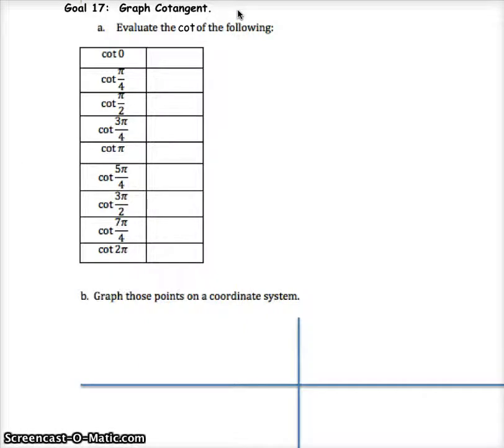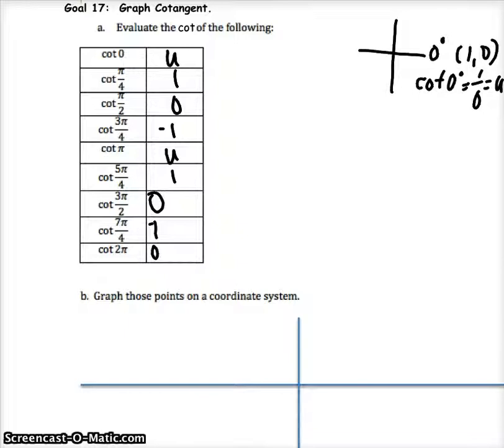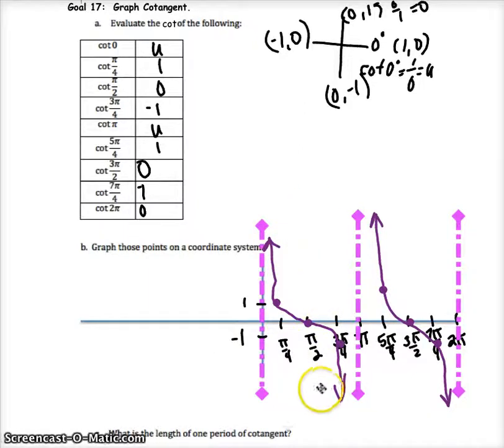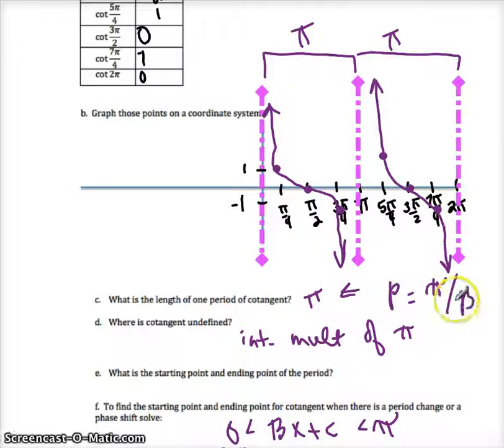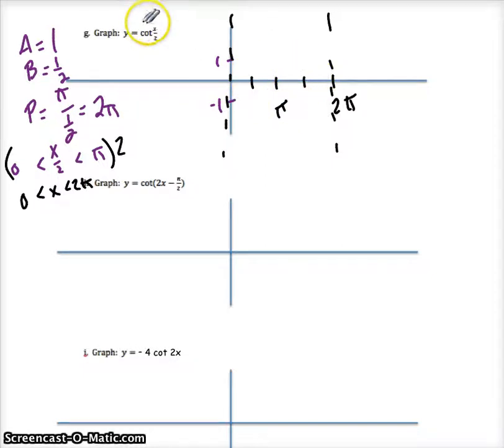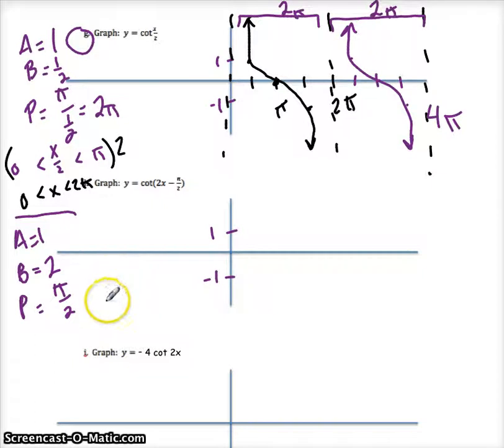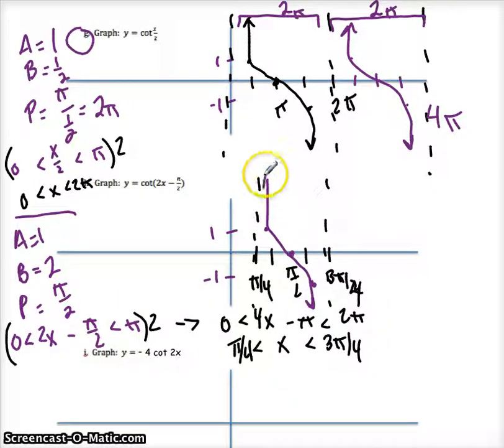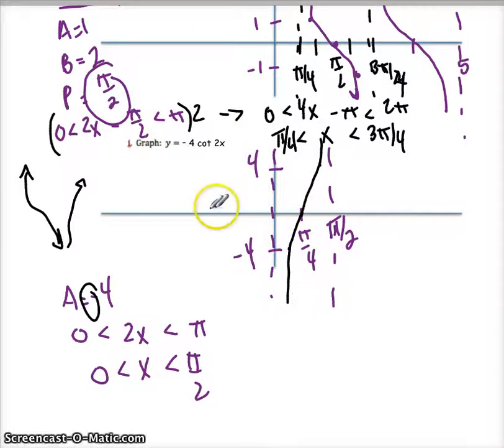ch4g17 screencast graphing cotangent